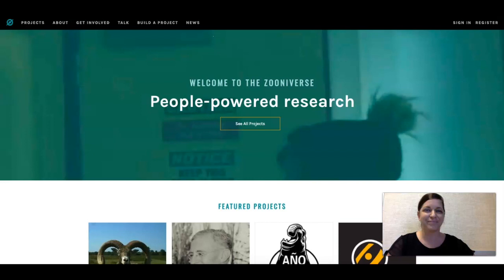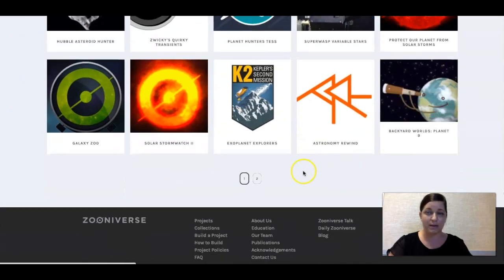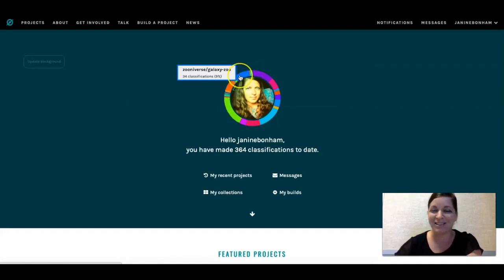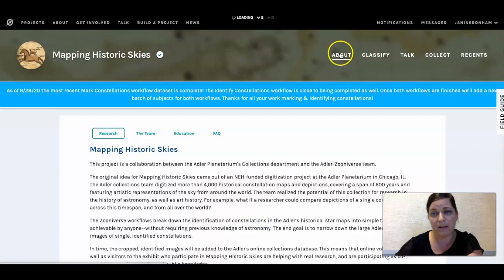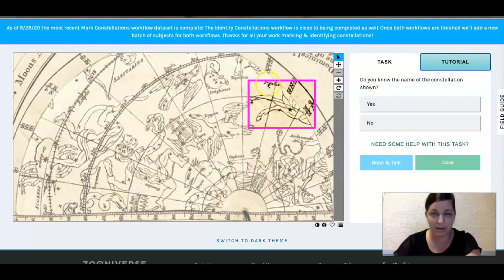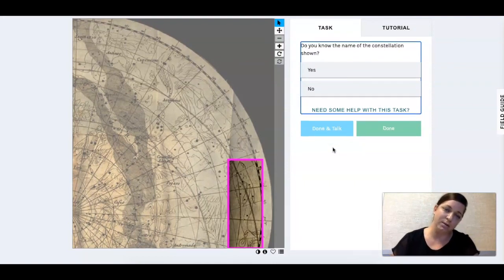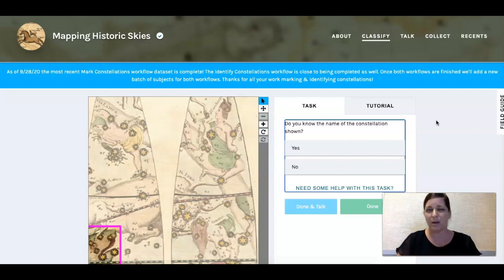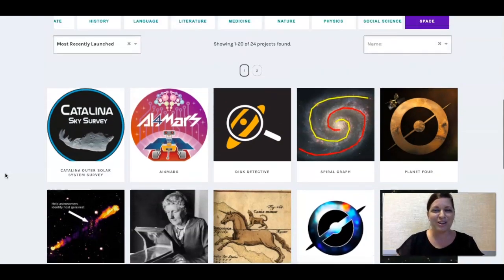Citizen Science Opportunity: Mapping Historic Skies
Citizen Science is a great way to participate in scientific research projects from your digital device. You do not need to be a trained, professional scientist to do citizen science. Zooniverse is a website I use in my own classroom. A project called Mapping Historic Skies is one that has recently caught my eye, and I wanted to share it with you. Maybe you too can participate in this project.

0:00 - Citizen Science website Zooniverse.org
1:18 - Mapping Historic Skies project
3:18 - How to Classify ancient constellations
6:06 - Projects on Zooniverse